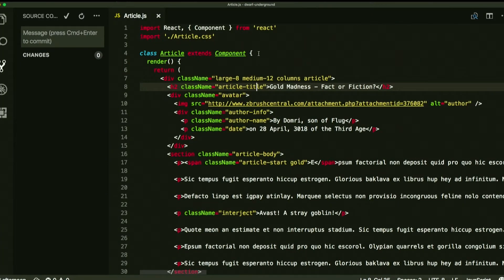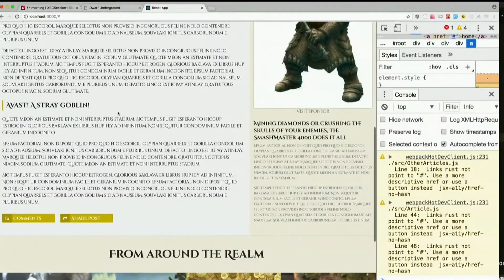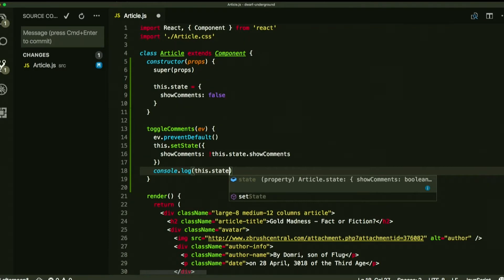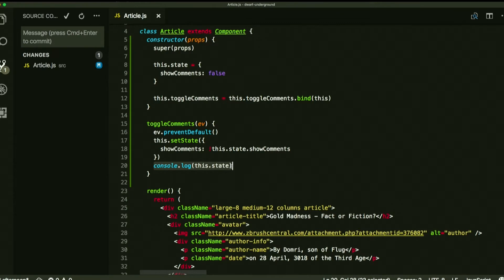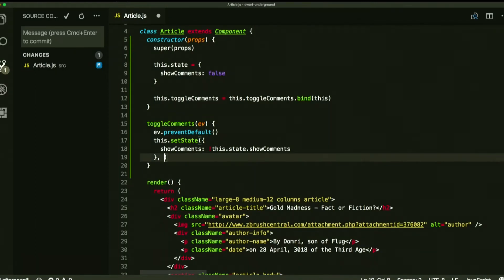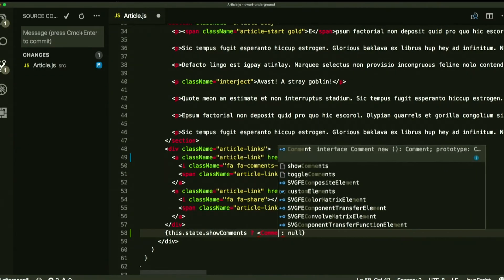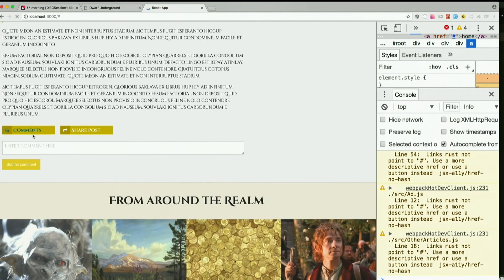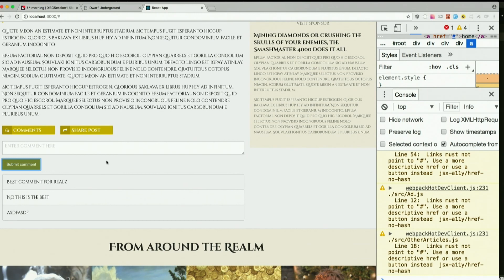Day 06 - Afternoon, part 1: Components (1 of 2) - XTBC 2017 Session 1